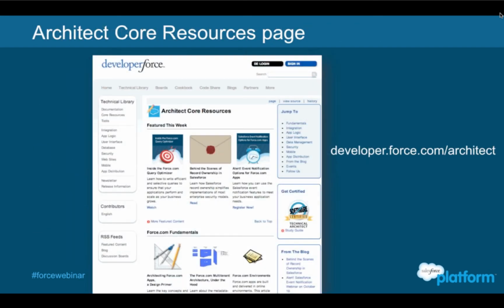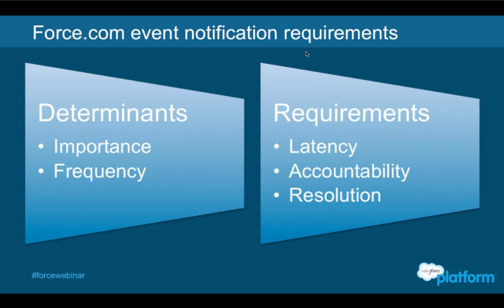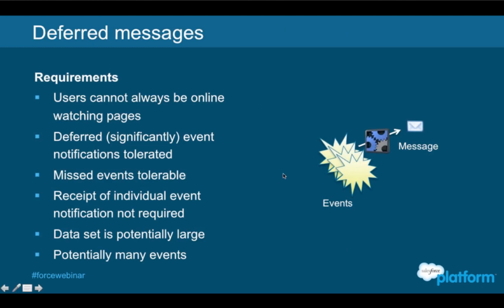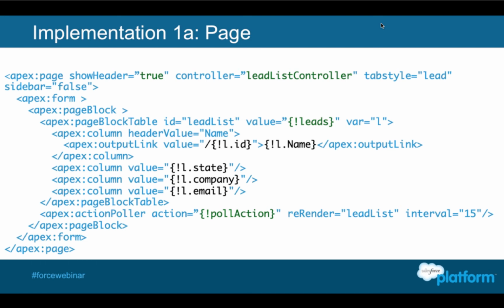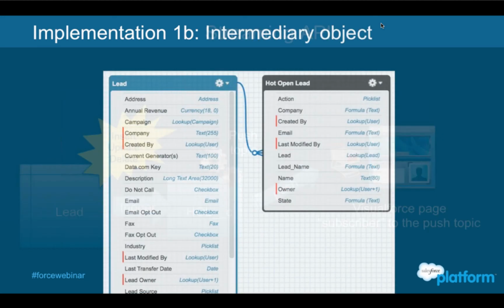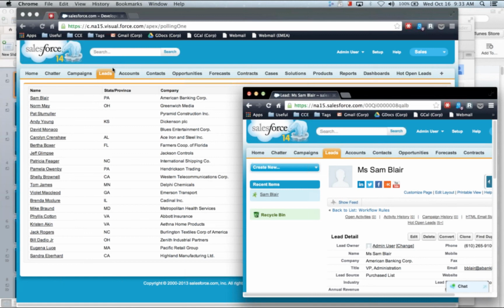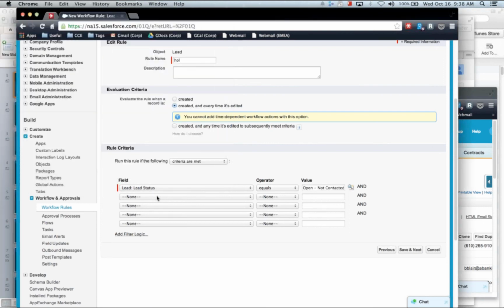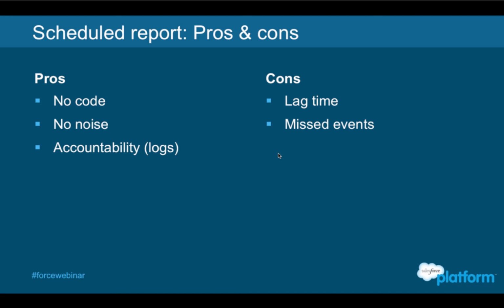Alert! Event Notification Options for Force.com Apps Webinar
Event notification is an important part of most business applications. When something important happens, you sometimes need one or more users to take a specific action. This intermediate- to advanced- level webinar teaches you all about event notification, contrasts the different Salesforce features you can use to implement it, and shows you practical examples of how to use those Salesforce features to suit your specific event notification use case.

Key Takeaways
Understand how use case requirements help you determine the appropriate Force.com feature to use for event notification.
Implement and contrast event notification with Visualforce pages that poll, Visualforce pages that use the Force.com Streaming API, workflow rules, Chatter feeds and scheduled reports.
Intended Audience
This intermediate-level webinar is geared towards Force.com application developers and architects.